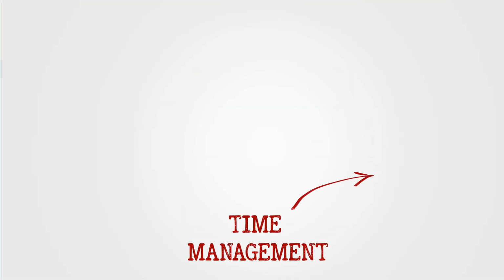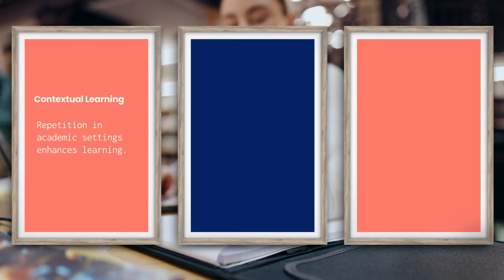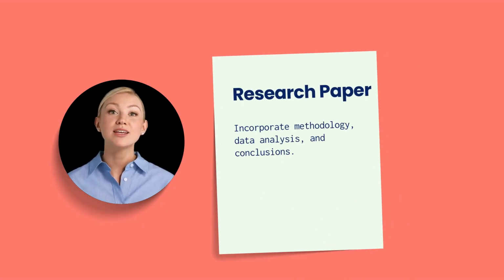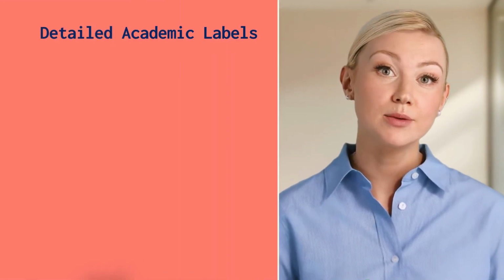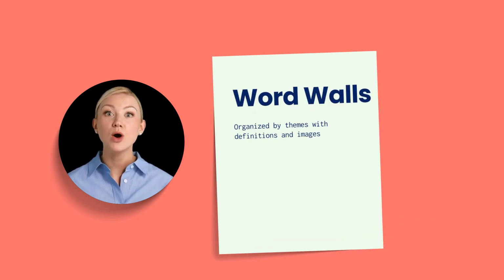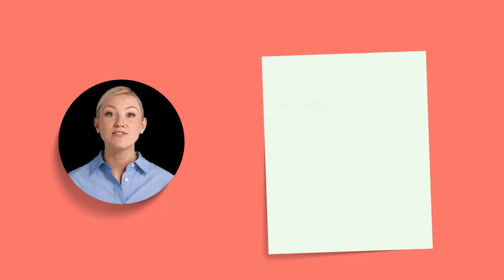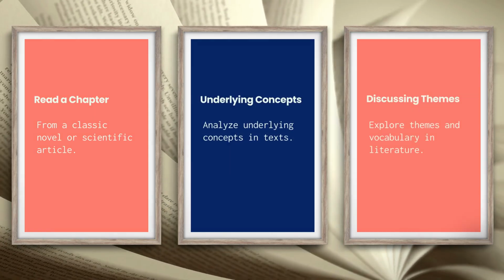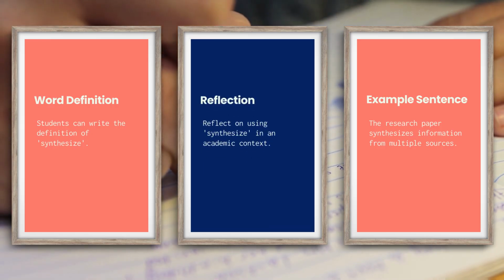Teaching Vocabulary Level 6 Reaching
Teaching vocabulary to English language learners at proficiency level 6 (Reaching) involves using advanced strategies that challenge learners to engage deeply with academic content, critical thinking, and sophisticated language use.